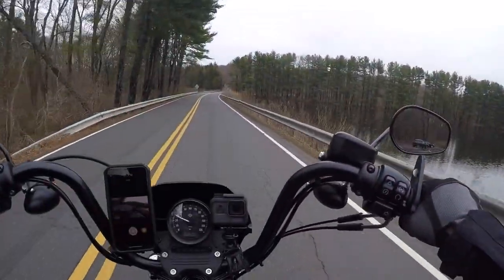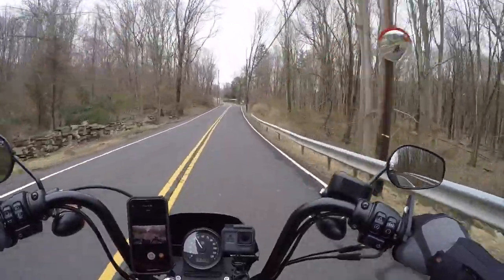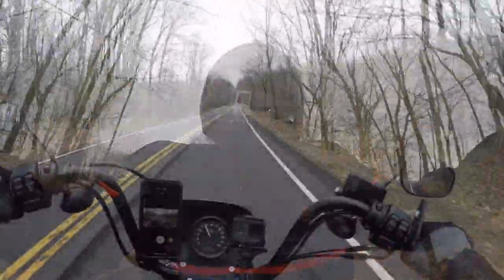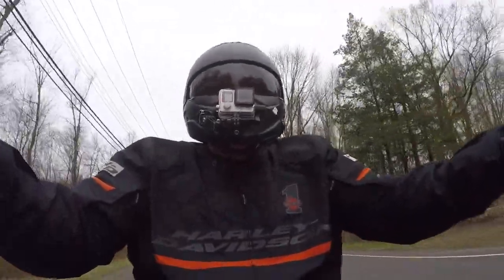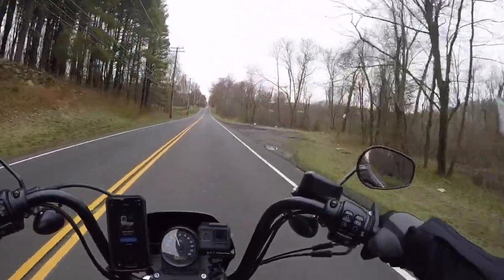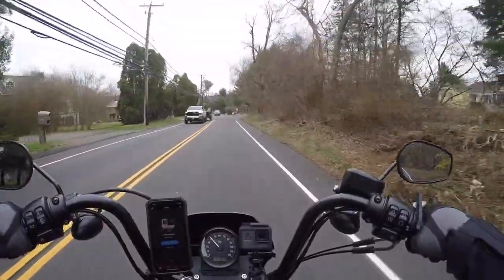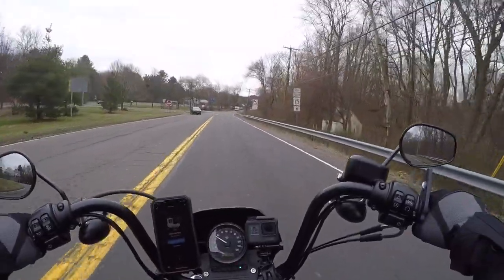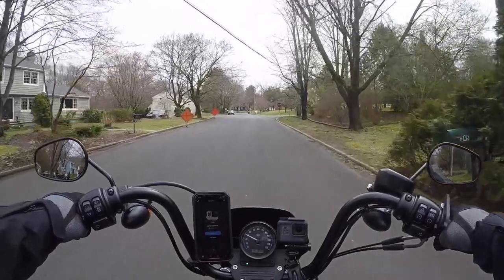Motovlog #2 Testing out my new Stage 1 and my Vance and Hines FP3 Fuelpack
This video is my second Motovlog that I go for my first ride with my Stage 1 complete and have my Vance and Hines FP3 Fuelpack installed. More vlogs to come in the future as I take you on some of my favorite scenic rides and events I hope to attend.